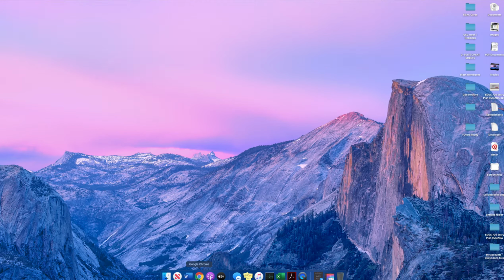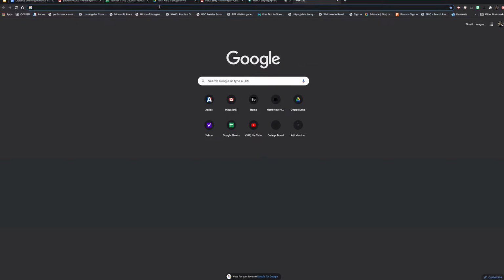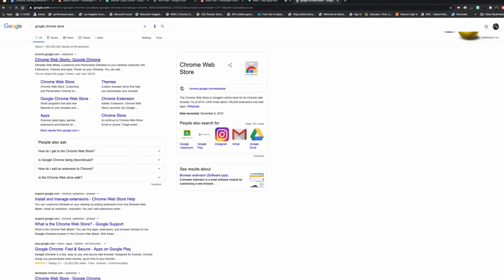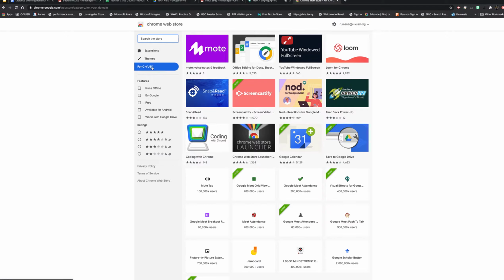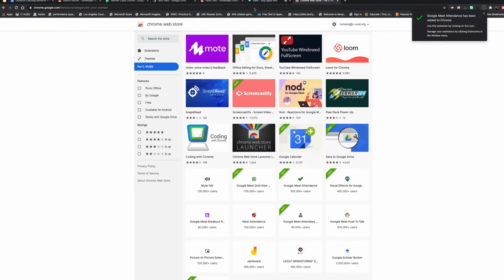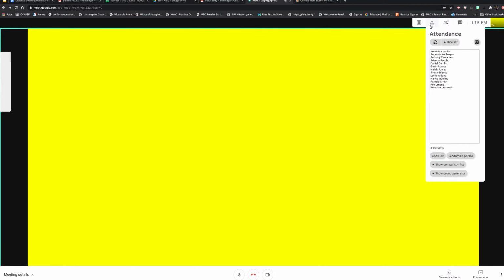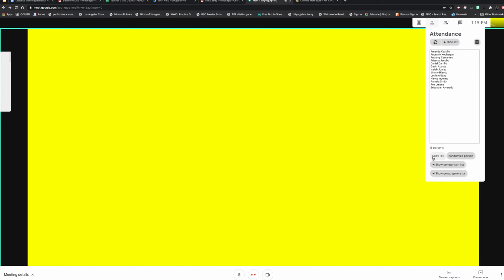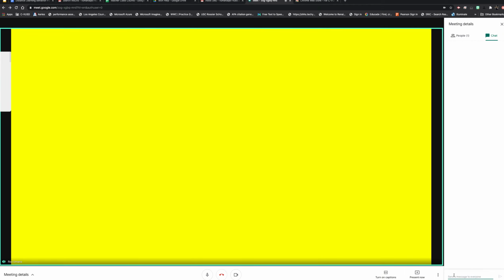Attendance with Google Meet